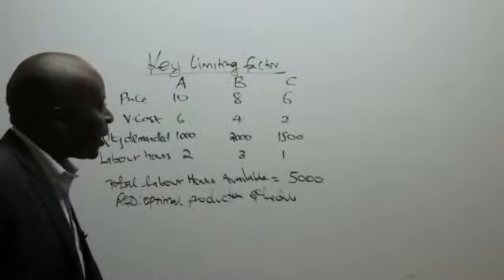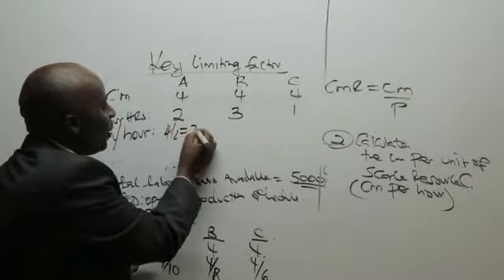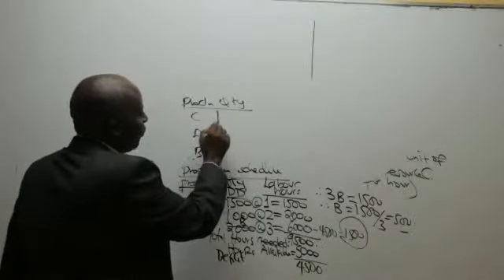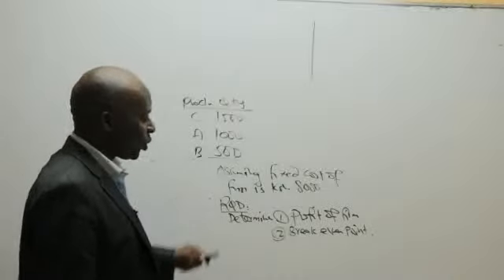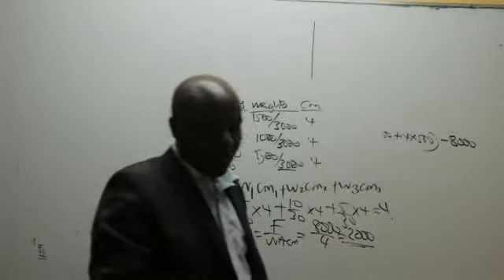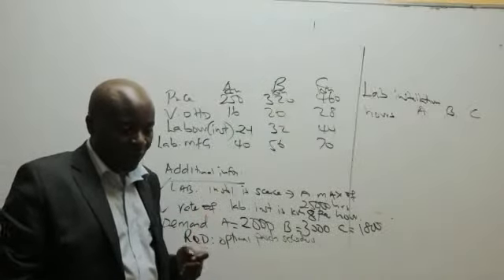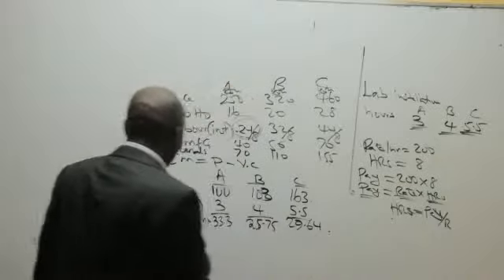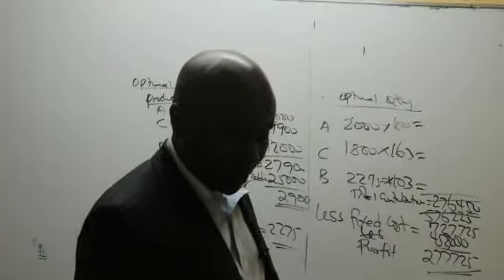Quantitative Analysis-Decision Theory-CPA KENYA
𝐆𝐨𝐨𝐝 𝐧𝐞𝐰𝐬:
𝑯𝑬𝑳𝑩 𝒑𝒂𝒚𝒔 𝒇𝒐𝒓 𝒃𝒐𝒕𝒉 𝒕𝒖𝒊𝒕𝒊𝒐𝒏 𝒂𝒏𝒅 𝒆𝒙𝒂𝒎 𝒇𝒆𝒆𝒔.
 Even better: once we complete your application, we add you straight into our classes as you wait for disbursement.